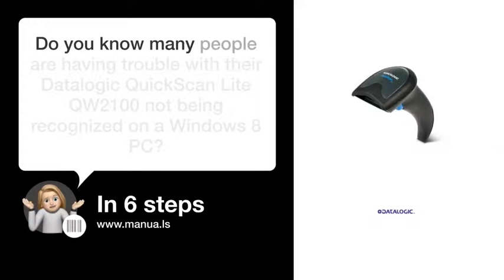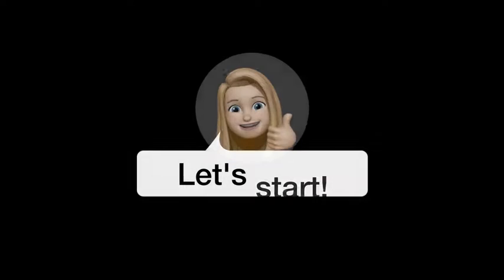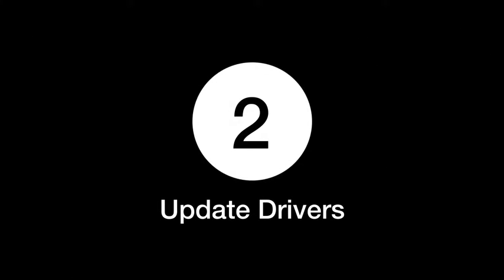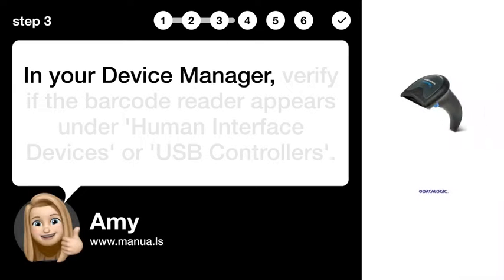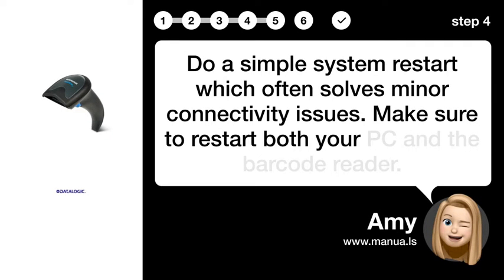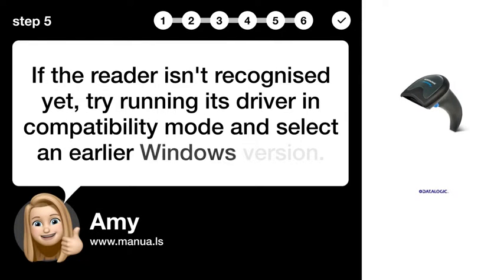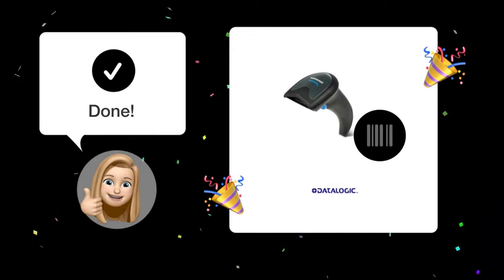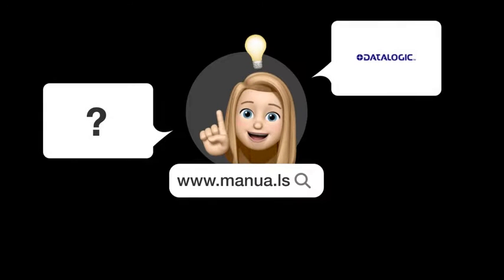How to Troubleshoot Datalogic QuickScan Lite QW2100 Recognition Issue on Windows 8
📺 Troubleshoot Datalogic QuickScan Lite QW2100 recognition issue on Windows 8. Watch this video to learn how to fix connectivity problems with your barcode reader.

📖 In 6 steps:
1. Ensure the QuickScan Lite QW2100 is properly connected to your PC. You might want to try a different USB port just in case.
2. Go to the Datalogic website, download, and install the latest drivers for Windows 8 compatibility.
3. In your Device Manager, verify if the barcode reader appears under 'Human Interface Devices' or 'USB Controllers'.
4. Do a simple system restart which often solves minor connectivity issues. Make sure to restart both your PC and the barcode reader.
5. If the reader isn't recognised yet, try running its driver in compatibility mode and select an earlier Windows version.
6. Continued issues after these steps? Reach out to Datalogic support for further help.

📚💬 Manual and other questions:
On our site, you can find the complete manual for the Datalogic QuickScan Lite QW2100. There, you can also ask your question to other Datalogic QuickScan Lite QW2100 users.